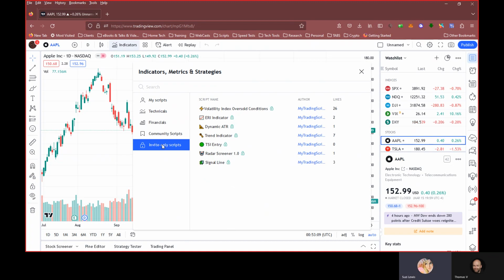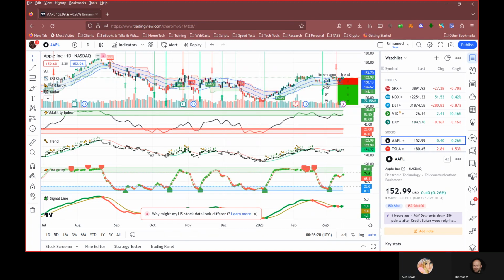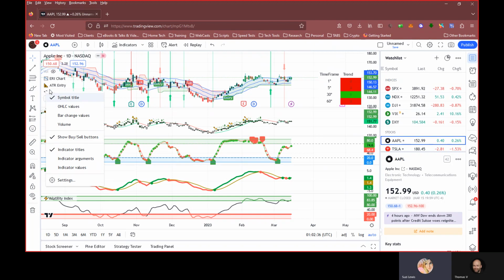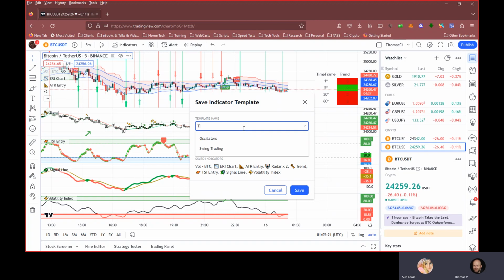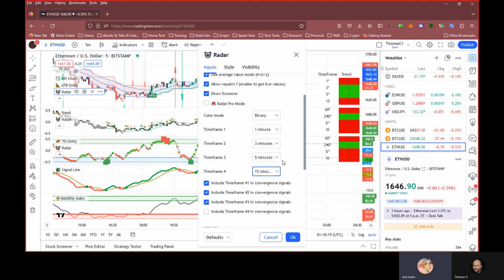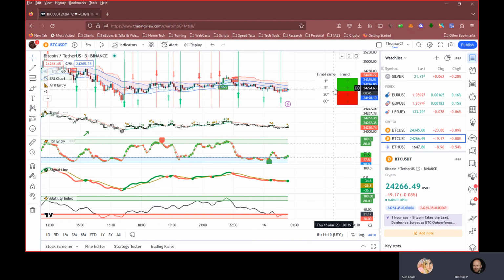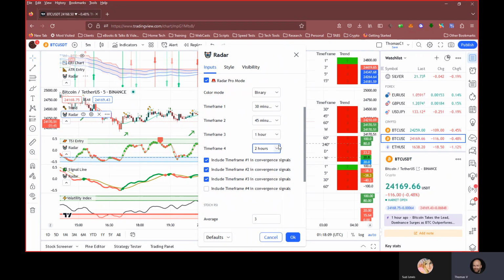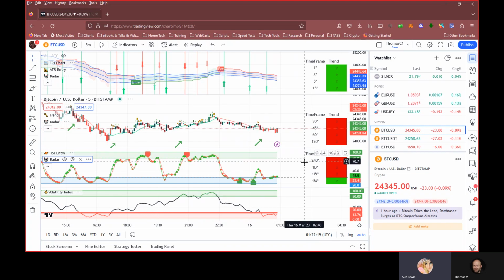Installing the "Cryptogirl" Indicator on Tradingview - What You Need To Know!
In this video, I'm going to walk you through the installation of the "Cryptogirl" trading indicator on Tradingview. This trading indicator is designed to help you make better trades in the cryptocurrency markets.

If you're want to start trading cryptocurrencies on Tradingview, then this video is for you! I'm going to walk you through the installation process, and then show you how to use the Cryptogirl indicator. After watching this video, you'll be able to start making profitable trades in the cryptocurrency markets!